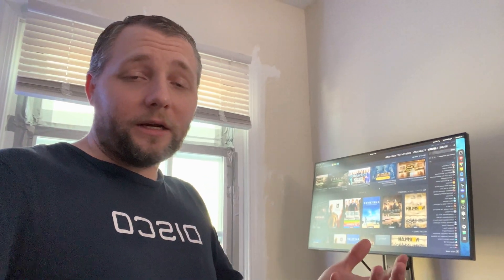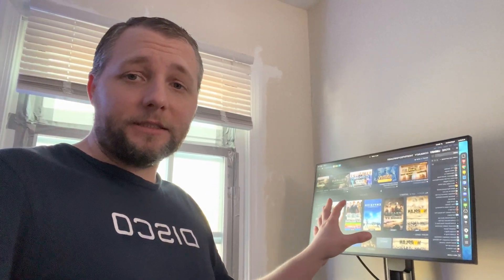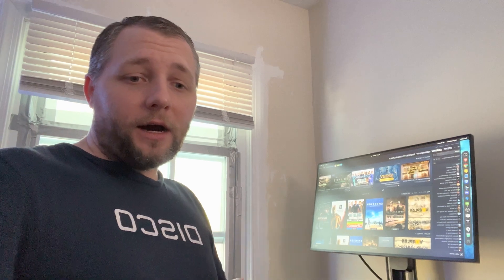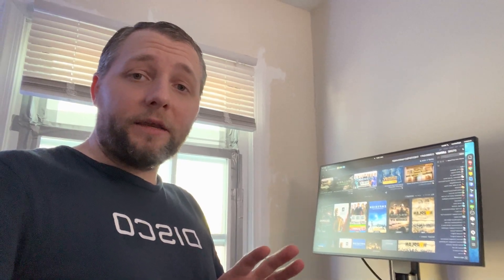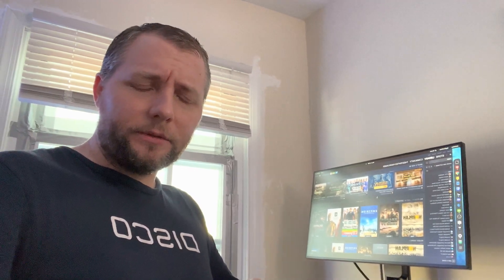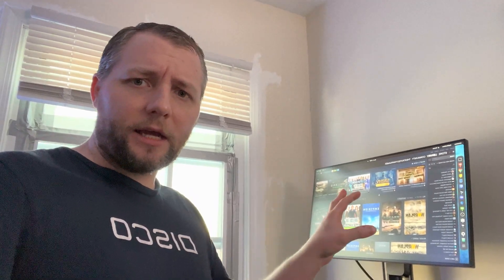Why Become A Member?